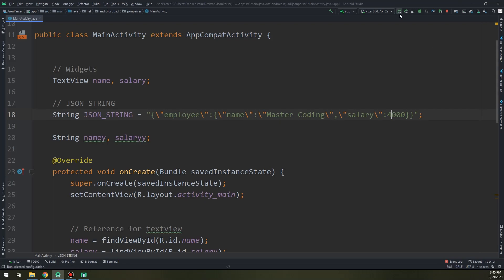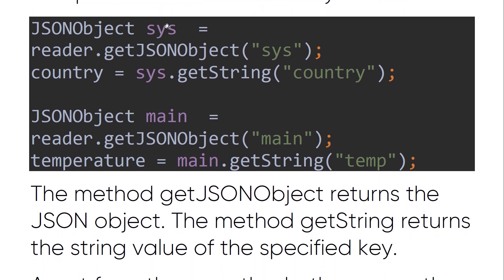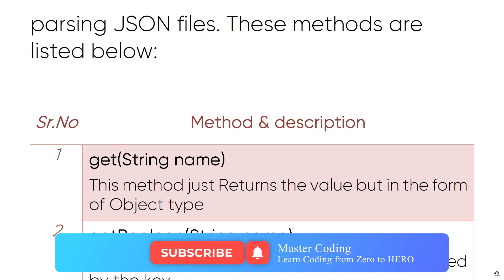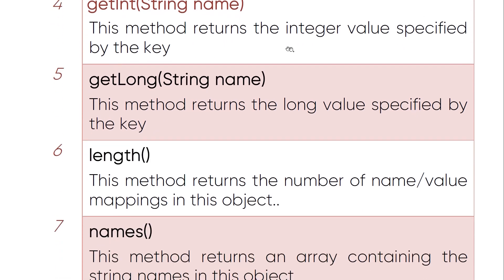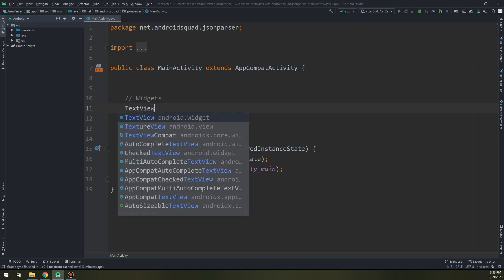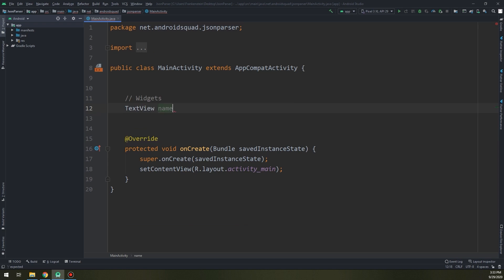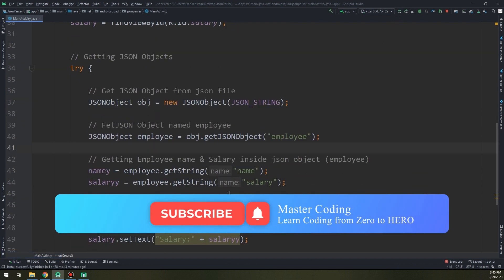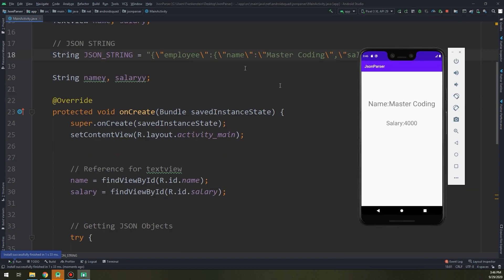Parsing JSON from local string - [JSON COURSE #2]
🔥 We are going to create an app that parses JSON from local string in android studio. Later in next videos, we will parse json in complex way from server.

🔥 Welcome to the largest JSON Crash course on youtube. In this course, You'll learn and master JSON parsing from zero, RESTFUL API, RETROFIT & More libraries... So, if you are interested in learning these concepts you came to the right place. Let's take an overview of this video content

✔️  Topics:
1- Parsing JSON from local string
2- Building a real app that parse JSON